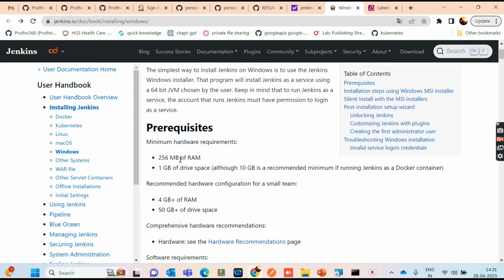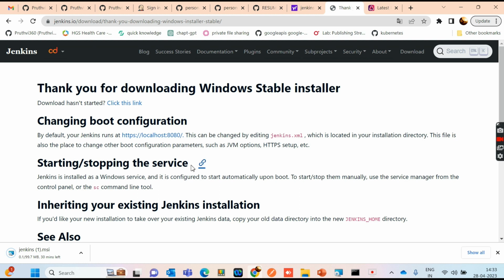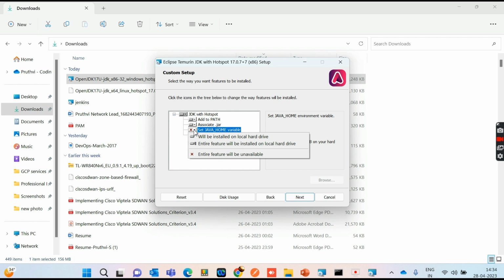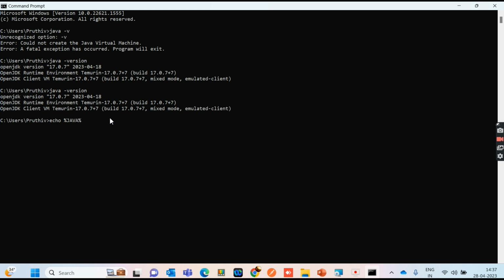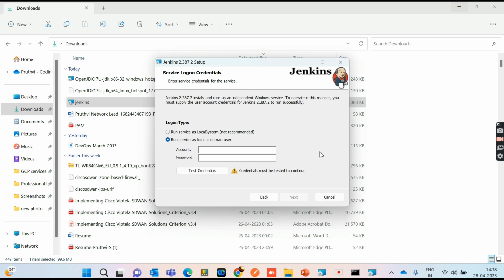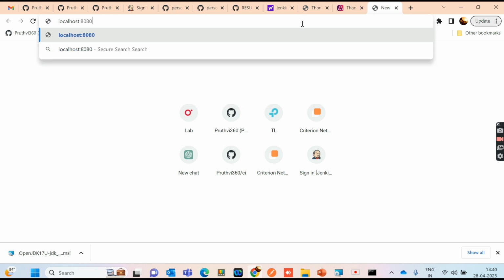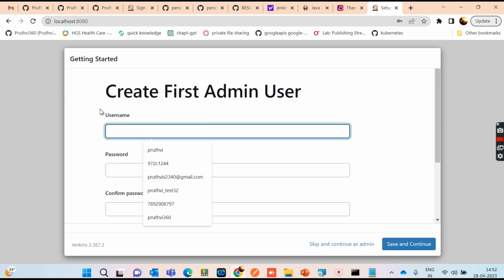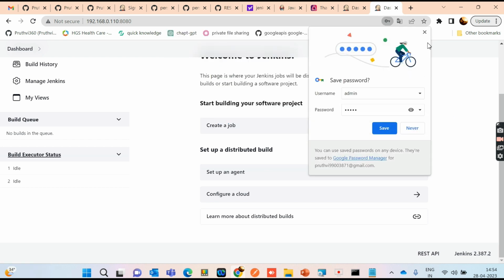Install jenkins in Windows 11